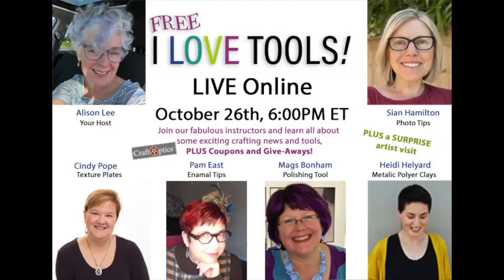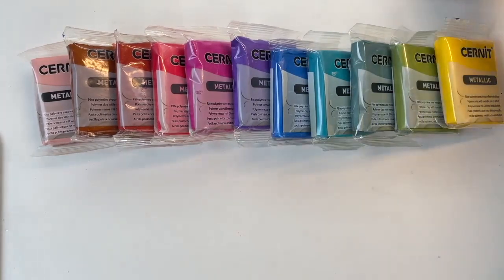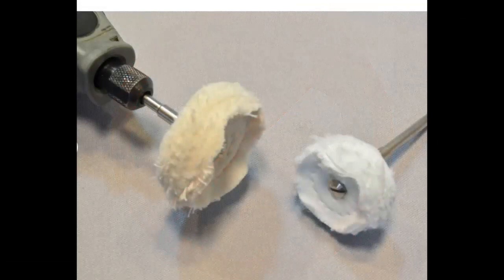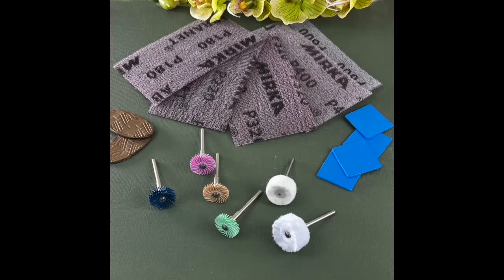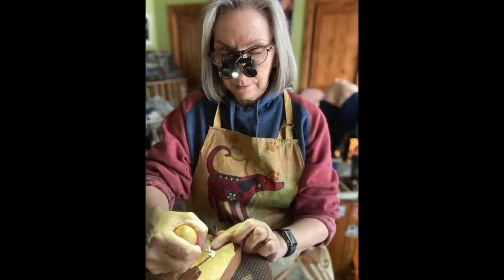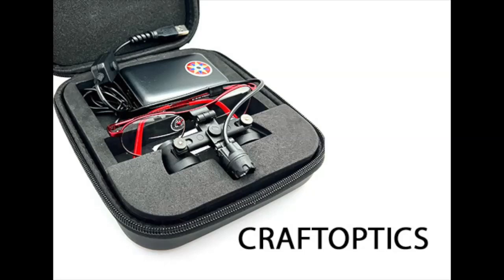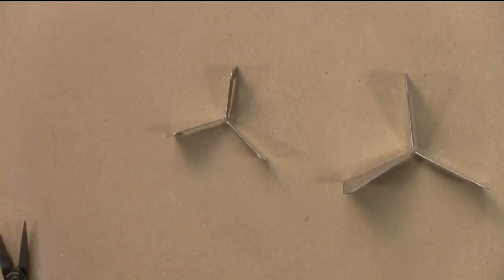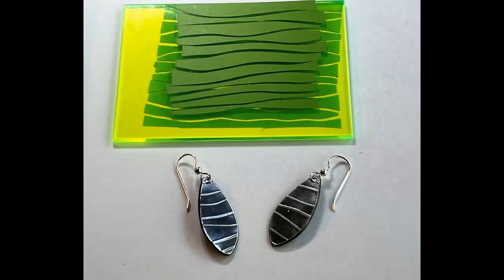I LOVE TOOLS Fall 2022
The recorded I Love Tools 2022 Fall edition is packed with crafting information, crafting news, and always lots of fun.
And all for free!
Join our fabulous instructors, and watch and learn all about some new crafting products and tools you'll love!